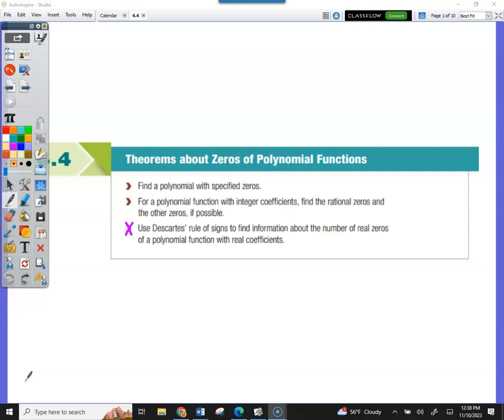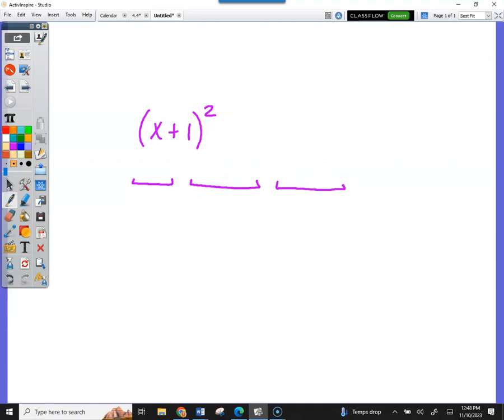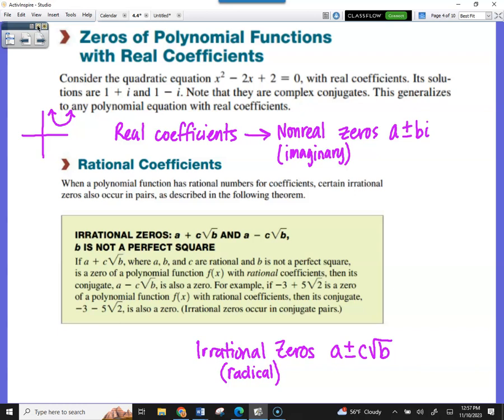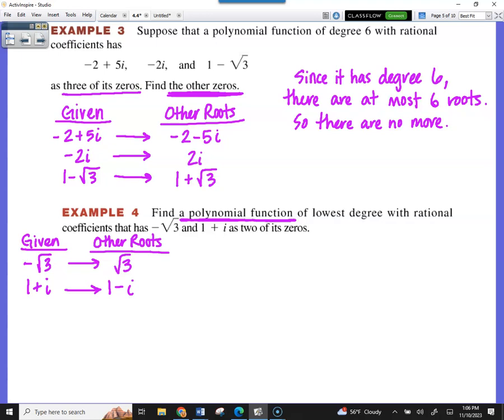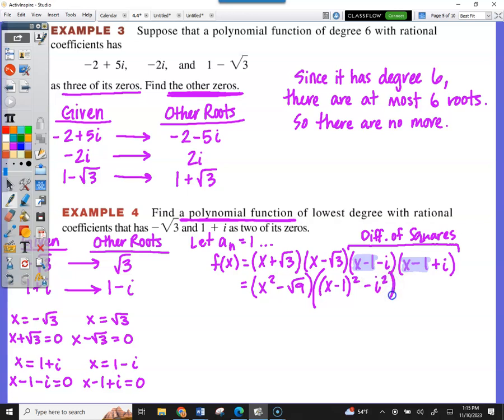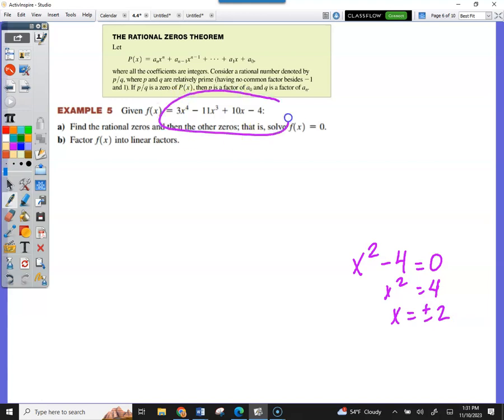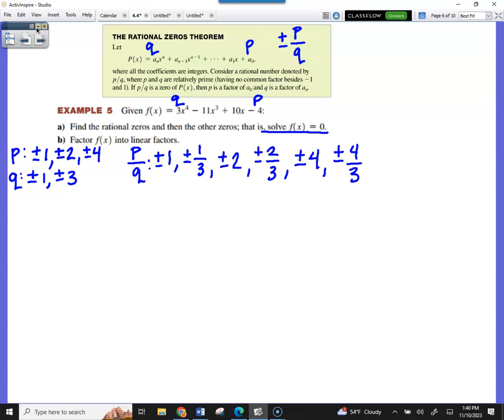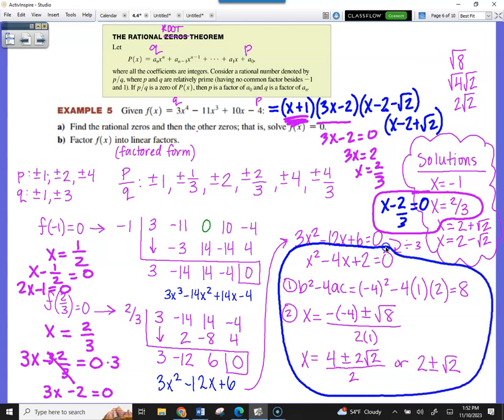MATH 1111 4.4 Day 2